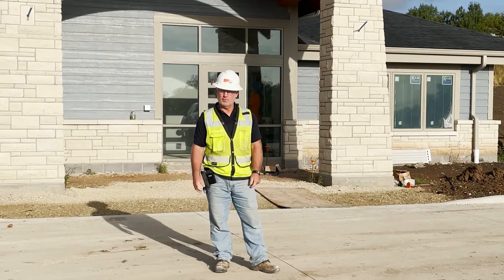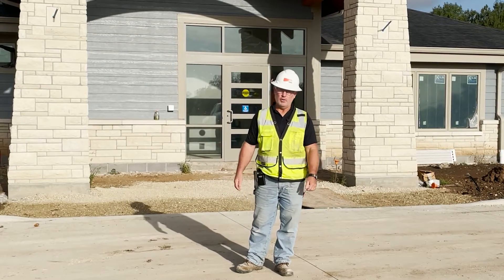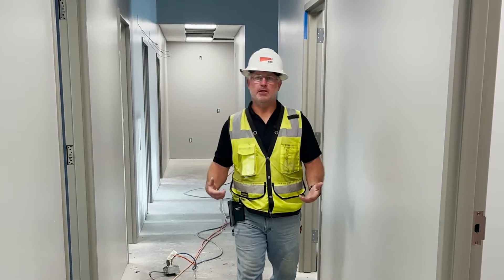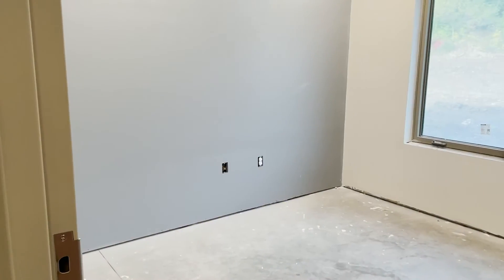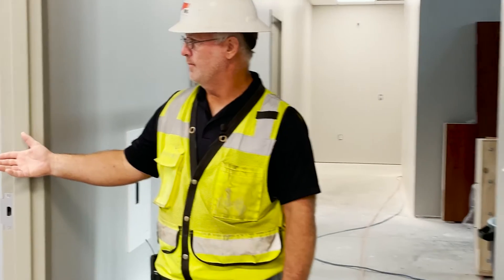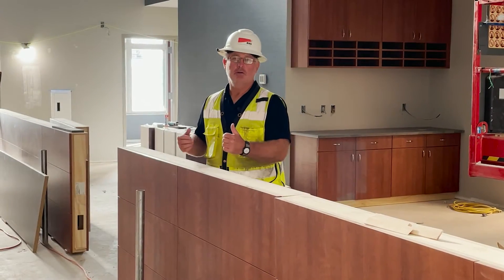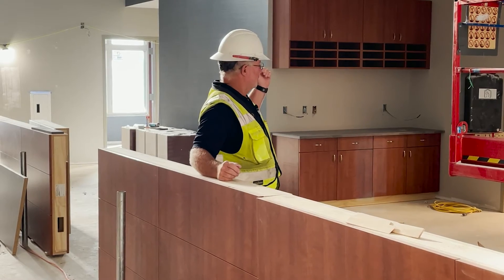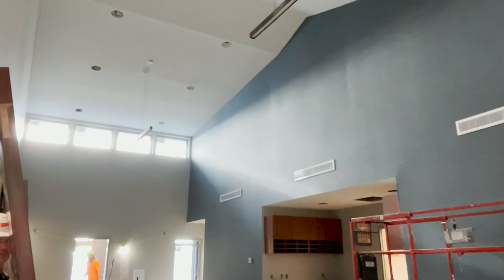Meadowlark Hills CenterPointe Clinic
Superintendent Larry Storer tells us about the construction underway at the Meadowlark Hills CenterPointe Physicians Clinic, a new primary care facility open to both Meadowlark residents and the community.